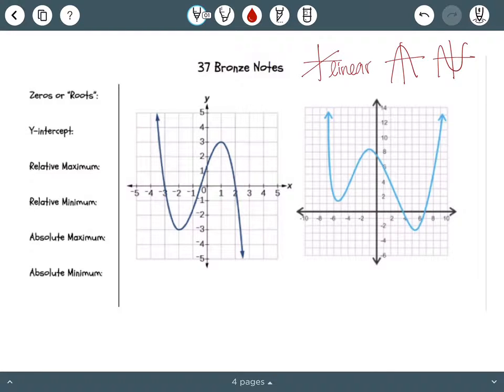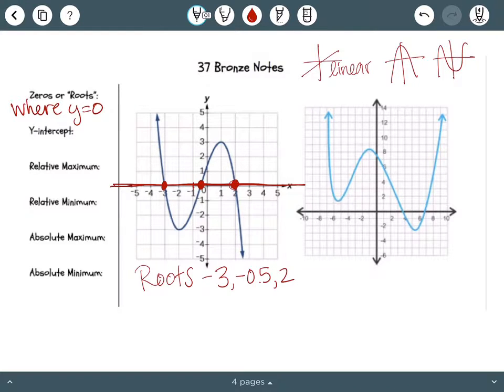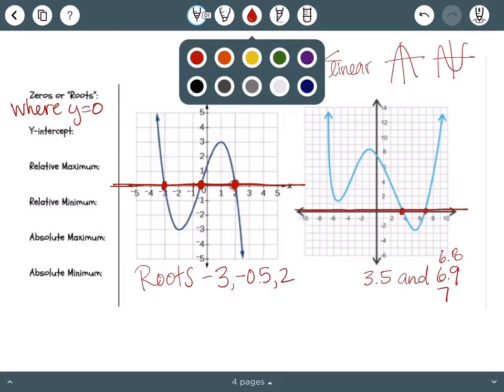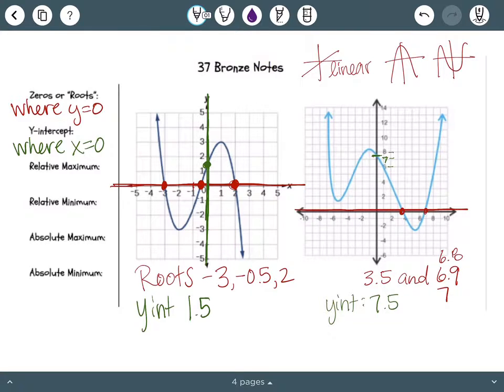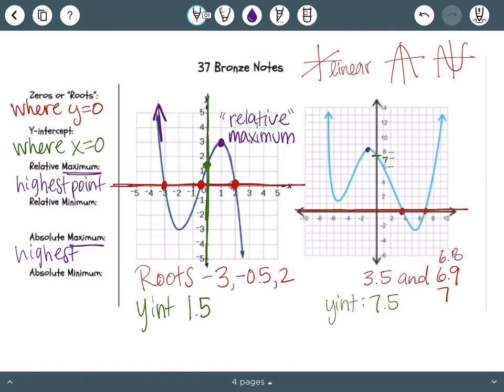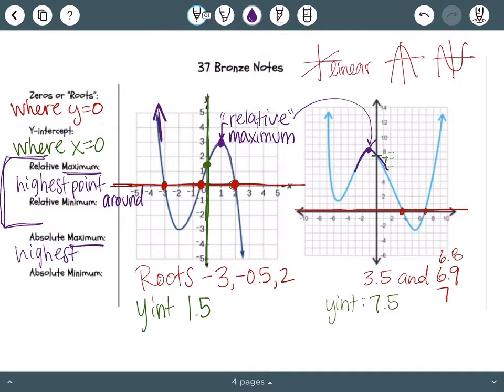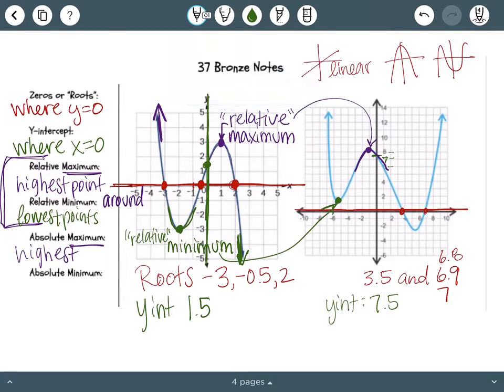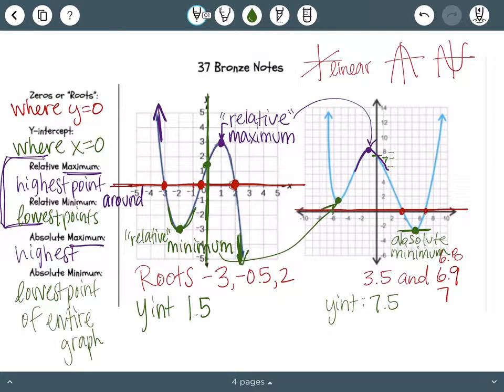Finding Zeros, Y-intercepts, Maxima and Minima of Polynomials -- 37B